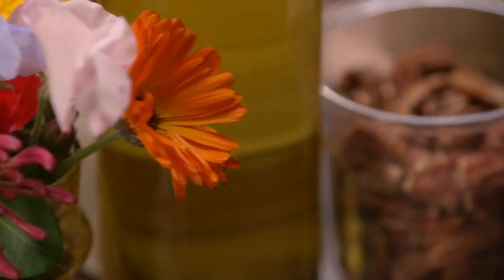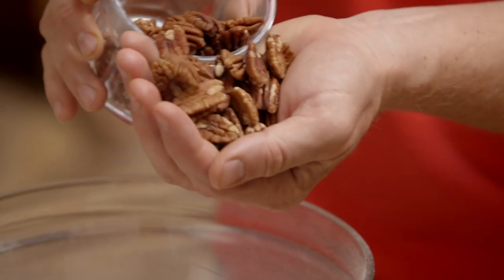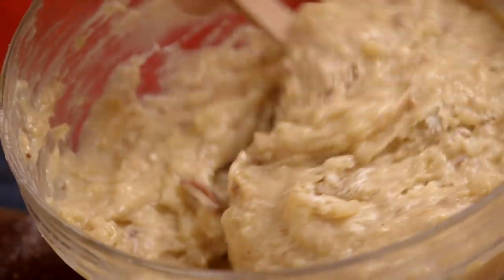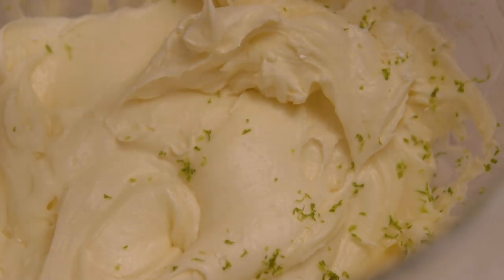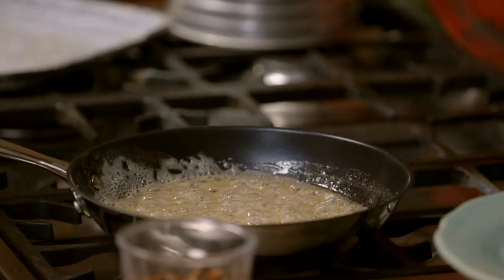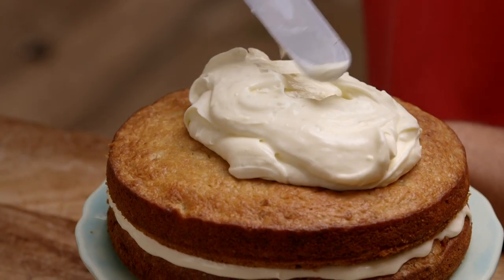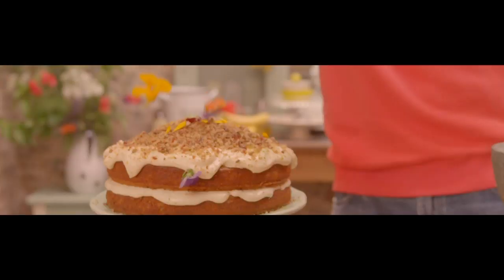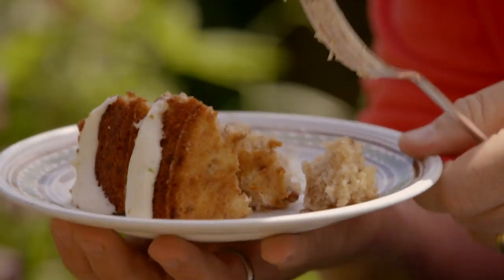How to Bake a JOYOUSLY Delicious Hummingbird Cake! | Jamie's Comfort Food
Jamie Oliver introduces us to one of America's favourite comfort foods: the fruity Hummingbird Cake!